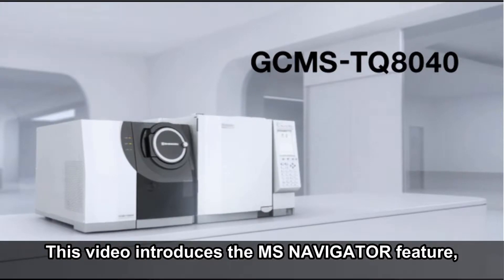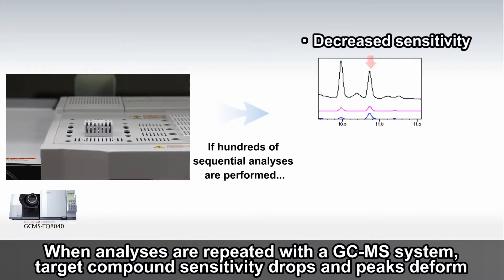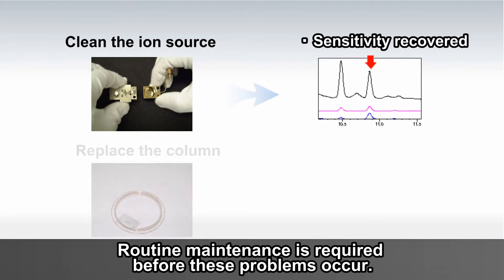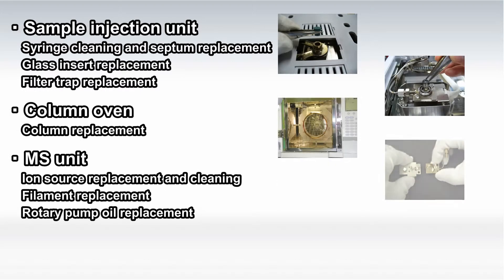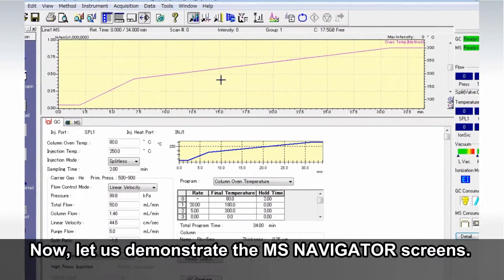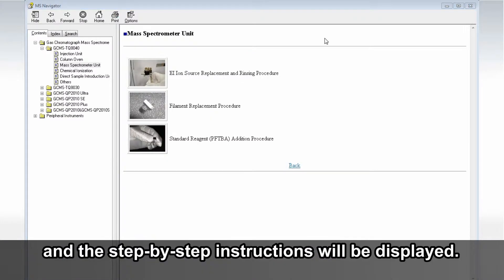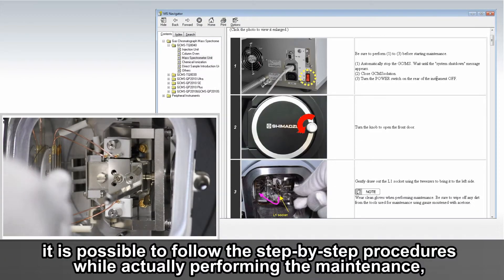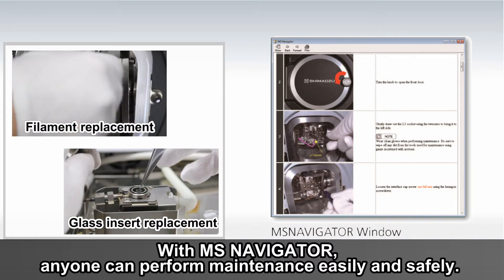MS NAVIGATOR GCMS-TQ8040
Introducing MS NAVIGATOR, which supports maintenance procedures.
When analyses are repeated with a GC-MS system, target compound sensitivity drops and peaks deform due to degradation of consumables and contamination of the system. As a result, favorable analysis data may not be obtained.
Routine maintenance is required before these problems occur. The GCMS-TQ8040 has been designed and developed to allow the user to perform the maintenance.